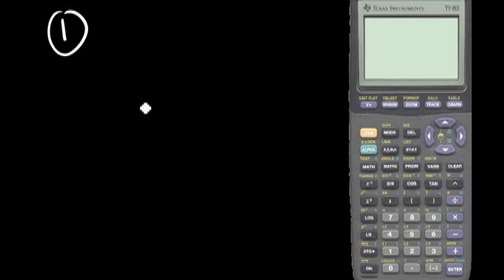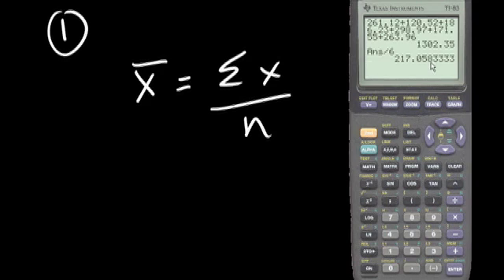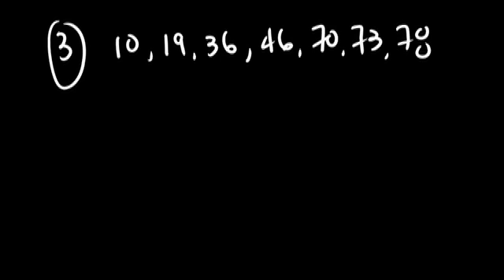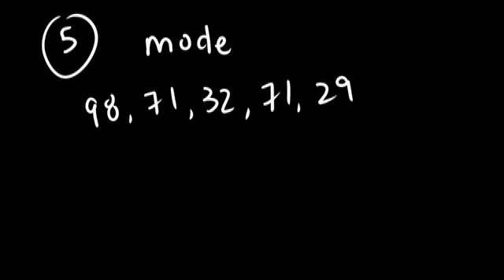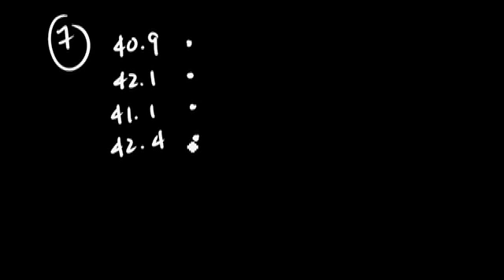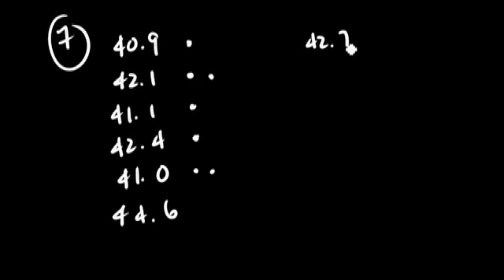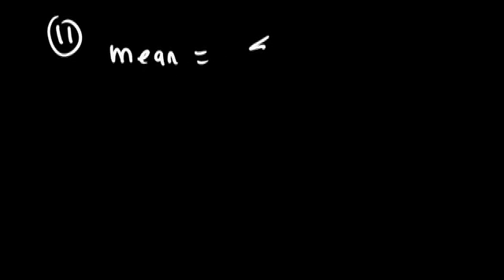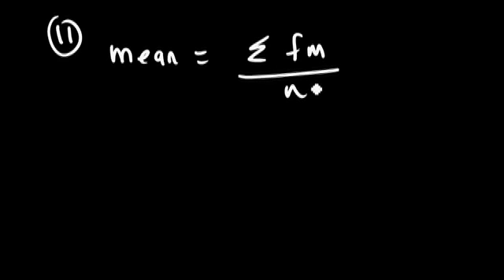Testyk2 Anamorphic Stream High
Histogram, Frequency Polygon, Mean, Median, Mode